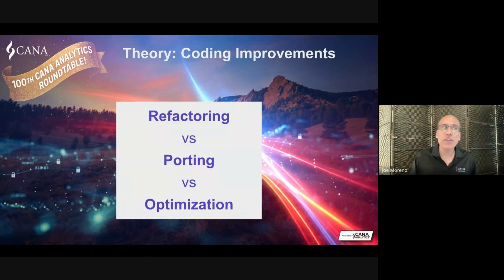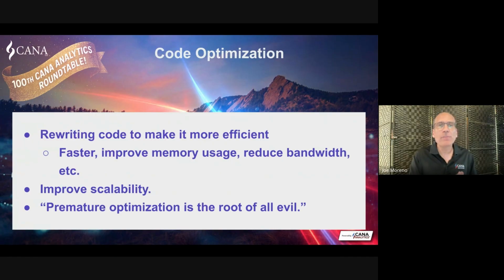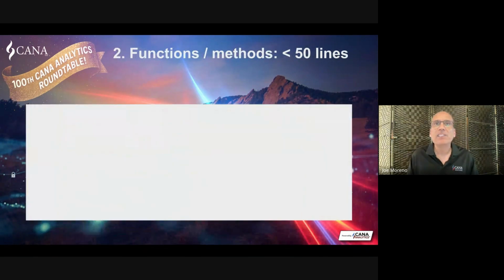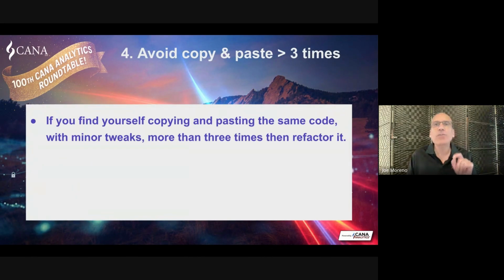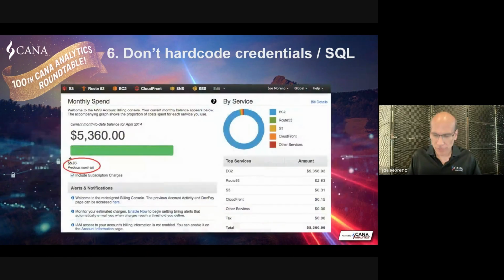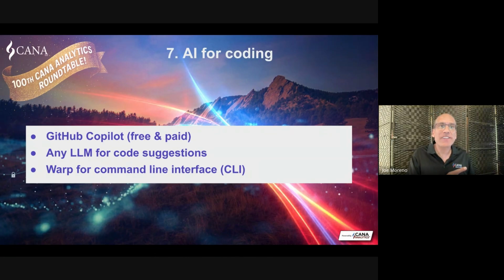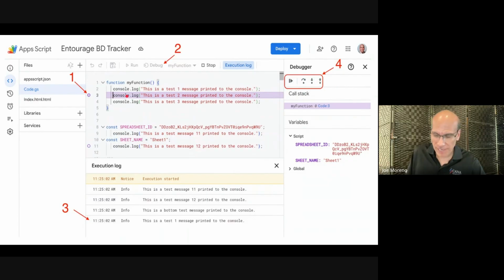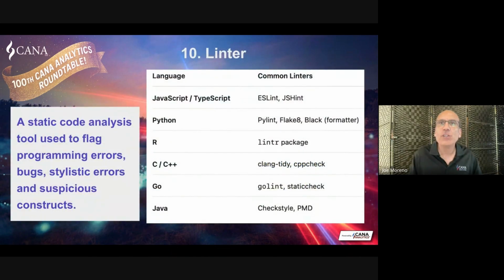CANA CAR: Simple Coding Tips for Analytics Professionals: How to Make Your Code Last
In this CANA CAR session, Joe Moreno Director of Development at CANA, gives a brief talk on using AI for coding for analytics professionals and how to make your code last.